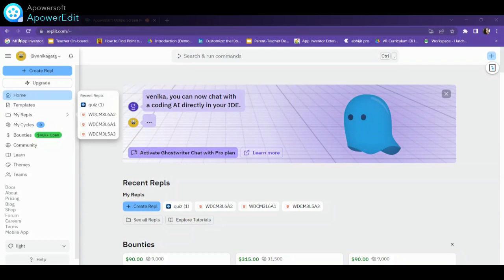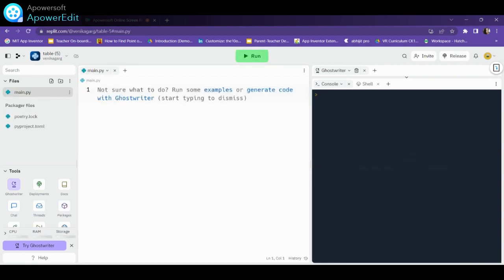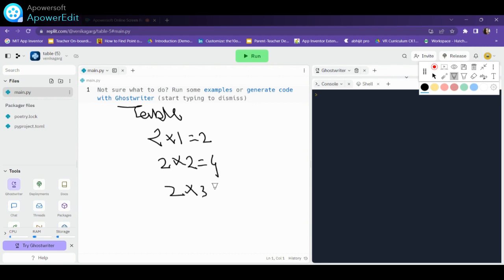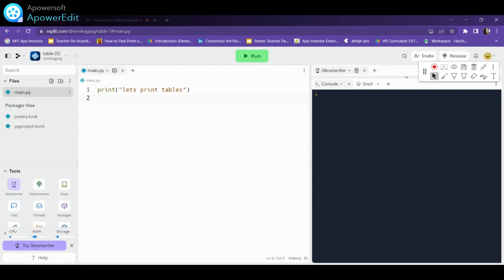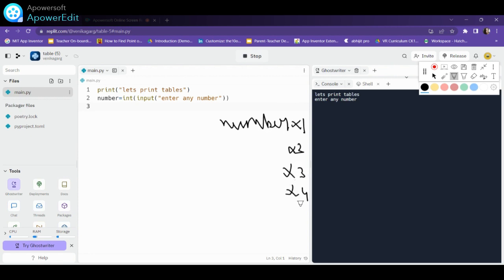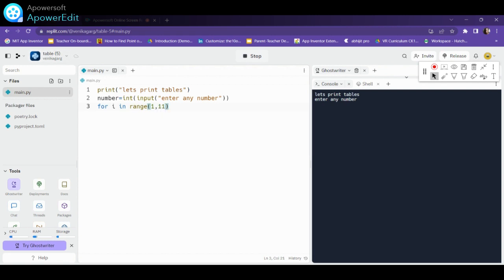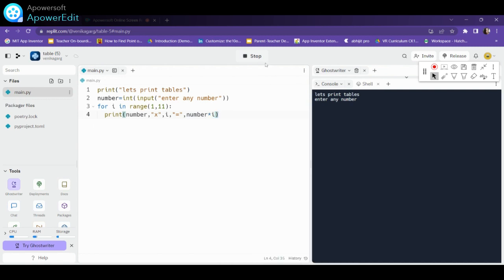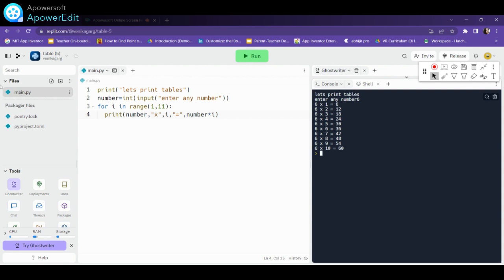How to Make Tables of a number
The video is going to show you how can we print tables of any number